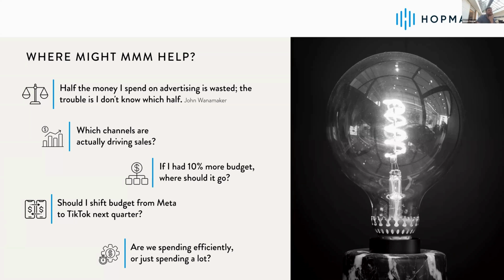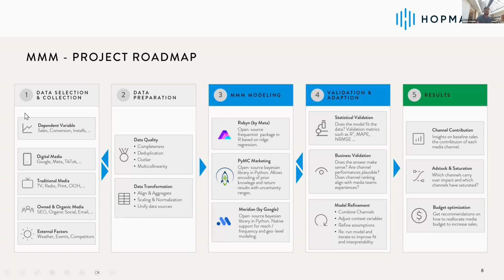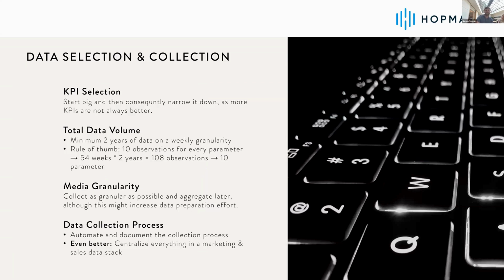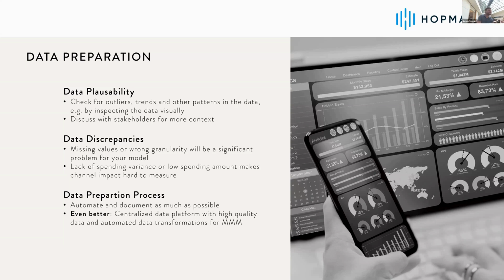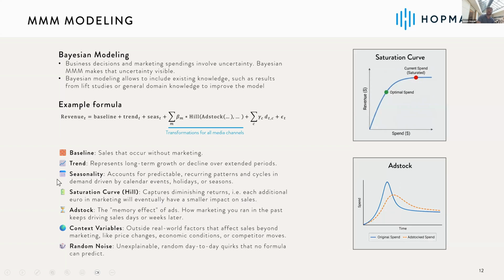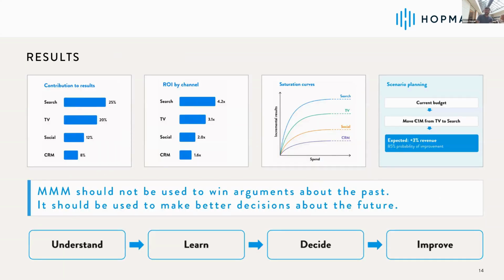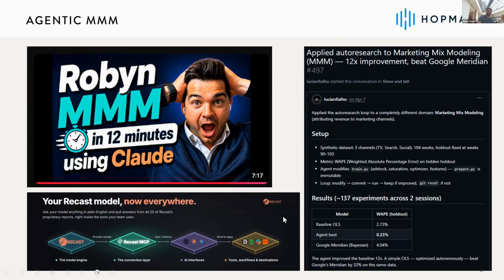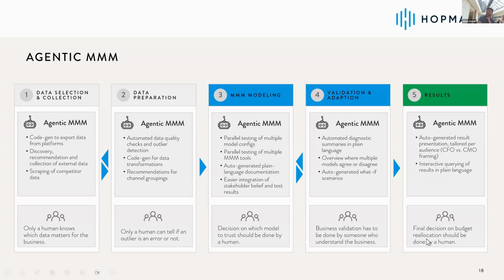Webinar Recording: Marketing Mix Modeling (MMM) from Raw & Roasted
How to evaluate your marketing effectiveness more realistically and allocate your budgets more precisely.

Marketing budgets are under pressure while traditional tracking hits its limits in a privacy-first world. The result: despite a flood of data, it is becoming increasingly difficult to determine which touchpoints actually drive ROI. That is exactly why one method is making a massive comeback: Marketing Mix Modeling (MMM).

At our Raw & Roasted event in July 2026, Dr. Simon Hannemann showed how modern, data-driven MMM works today. Afterwards, there was plenty of time for questions and an open discussion.